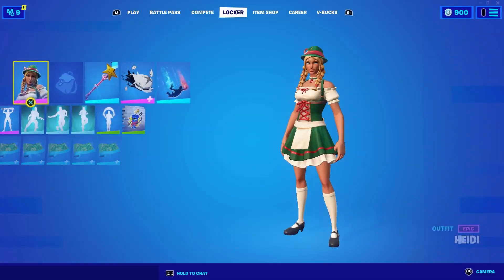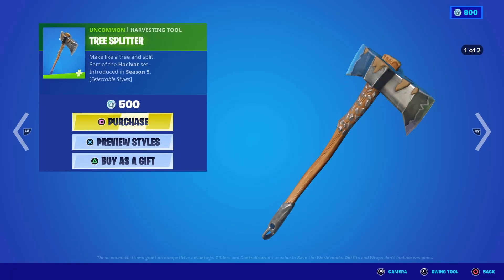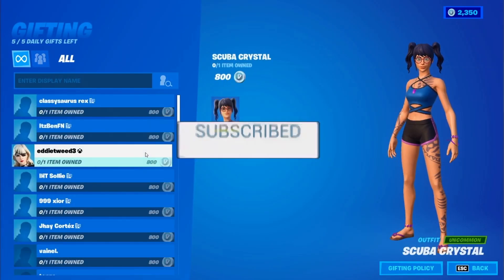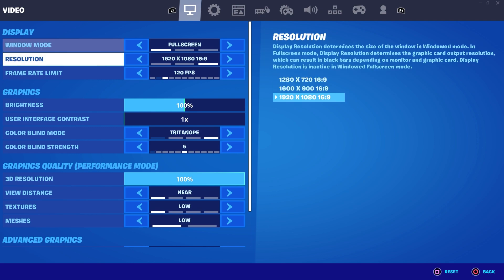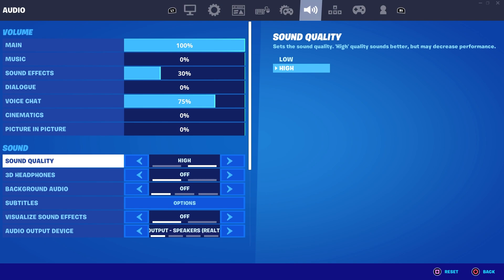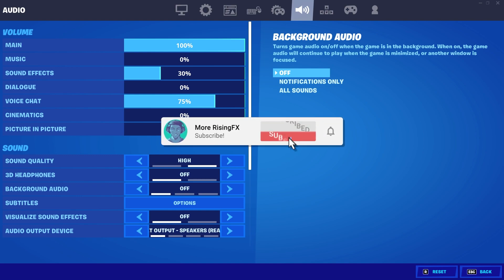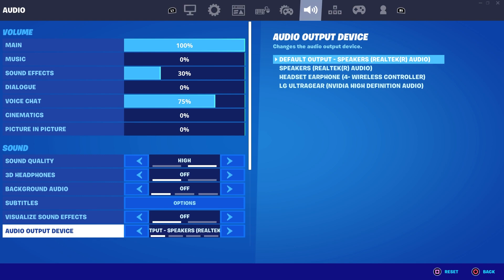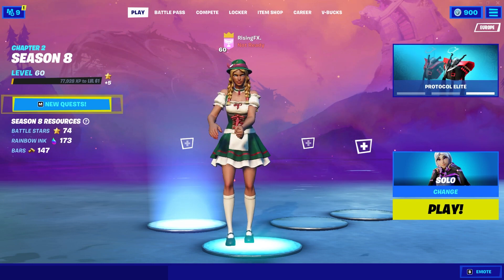How To Fix Game Chat on Fortnite! (Voice Chat Not Working)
Hey guys, today I show you how to fix game chat audio in Fortnite! I also showcase why voice chat is not working on Fortnite and how to fix Fortnite audio. This video is about how to fix game chat audio in Fortnite on Xbox, PS4, PS5, Xbox One, PC and Nintendo Switch!

FORTNITE GAME CHAT
HOW TO FIX FORTNITE AUDIO
HOW TO FIX PARTY CHAT FORTNITE
FORTNITE HOW TO FIX GAME CHAT
WHY ISNT GAME CHAT WORKING FORTNITE

⌚ Post Videos Daily!